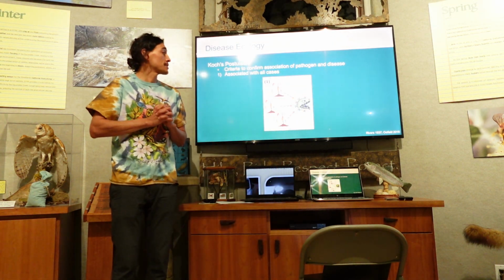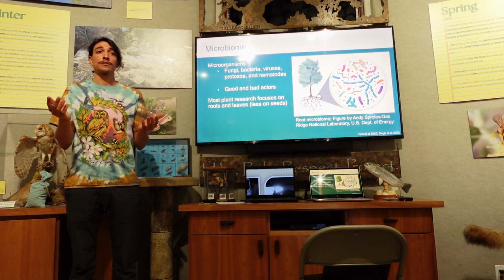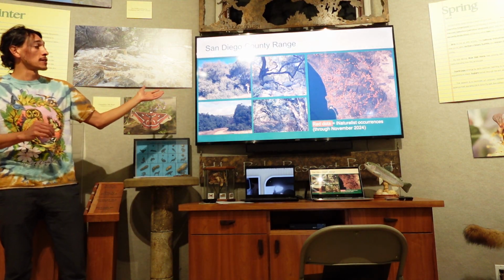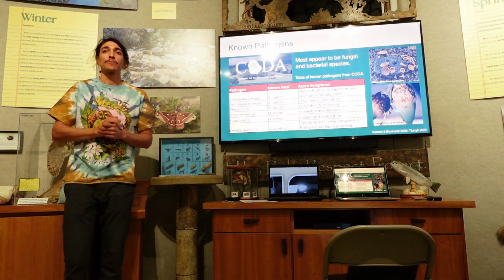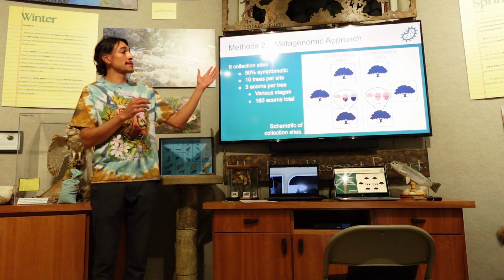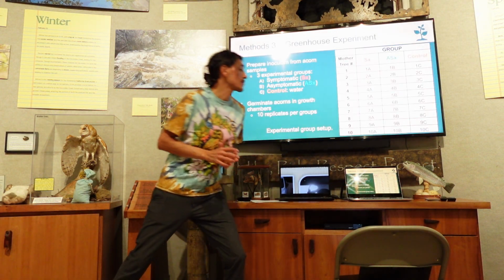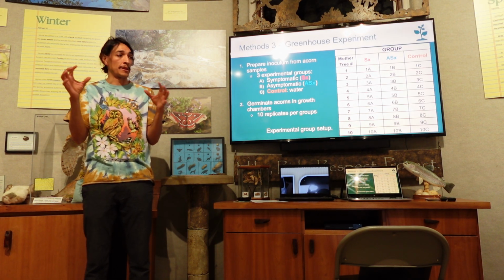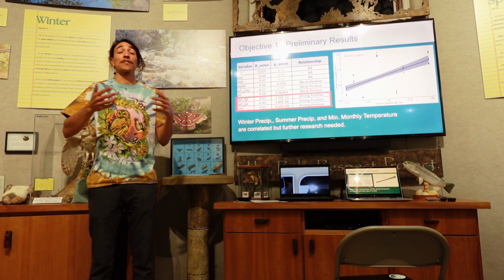Conservation Conversations: Determining the Presence of Potentially Novel Pathogen in Coast Live Oak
Vince Rivas joined us for the start of Conservation Conversations on Thursday, January 15th, 2026! Vince is a Master's student who has been studying a potentially novel pathogen causing black acorns in Coast live oak trees in Southern California.

Coast live oak (Quercus agrifolia) is a keystone plant species that provides significant ecological and cultural benefits to its community – especially via acorns! Recent sightings of nonviable, black acorns have been observed in parts of the County. Vince Rivas has set out to determine if these abnormal acorns are the results of unknown pathogens. Early detection is crucial for conservation management!

This presentation is a part of the Escondido Creek Conservancy's Conservation Conversations Lecture Series, a quarterly series where we highlight a conservation-related topic relevant to the Escondido Creek watershed in North County San Diego.

Thank you to @Jimbosnaturalgrocer for sponsoring sandwiches, fruit, chips, and drinks for our 2025 Conservation Conversations!

This event always takes place at Elfin Forest Recreational Reserve's Interpretive Center honoring Susan J. Varty. The Escondido Creek watershed is formed by the creek of the same name. Beginning at the upper headwaters in Bear Valley above Lake Wohlford, the creek flows more than 26 miles to meet the ocean at San Elijo Lagoon.